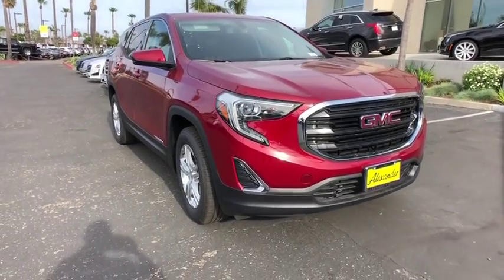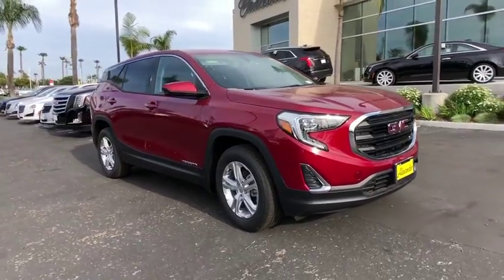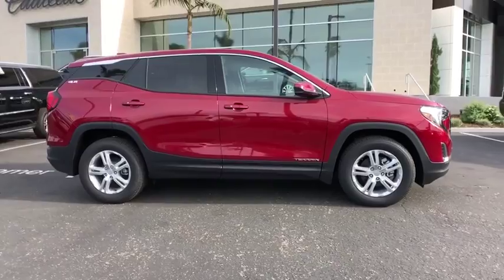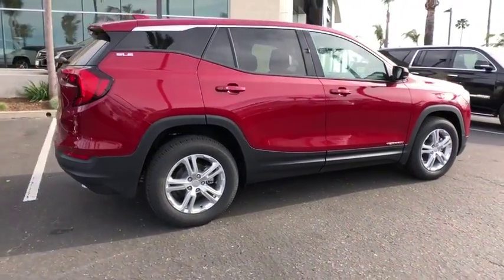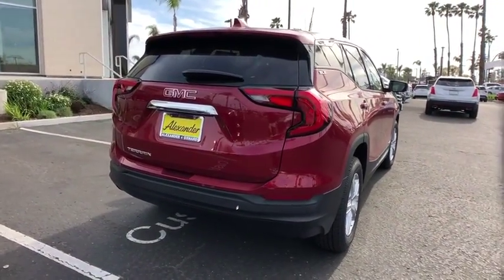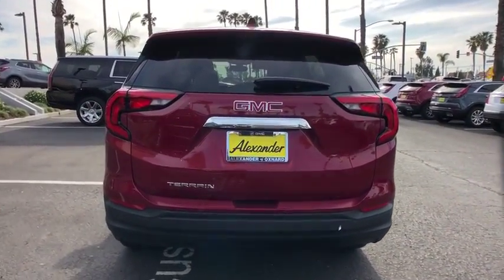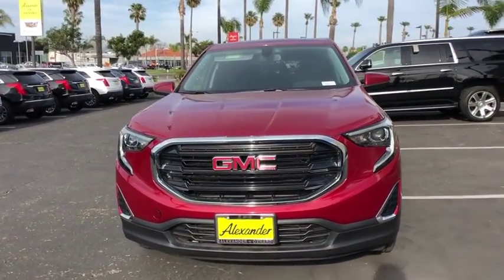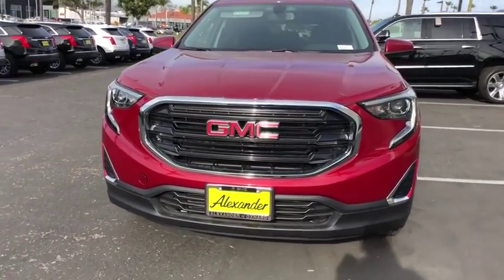2019 GMC Terrain Oxnard, Thousand Oaks, Santa Barbara, Ventura, Camarillo, CA KL227073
Quartz N 2019 GMC Terrain available in Oxnard, California at Alexander Hyundai of Oxnard. Servicing the Thousand Oaks, Santa Barbara, Ventura, Camarillo, CA area.

Alexander Hyundai of Oxnard
1601 E Ventura Blvd

Red Quartz Tintcoat 2019 GMC Terrain SLE FWD 9-Speed Automatic 1.5L DOHC 26/30 City/Highway MPGbrbrbrBig Discounts, Big Inventory, Big Savings - Alexander Buick GMC Cadillac and Hyundai! Sale Price may include Factory incentives, see dealer for details and additional incentives. Sale Price does not include Fees, Taxes, License or Title Fees.